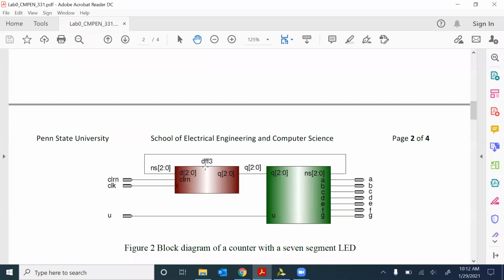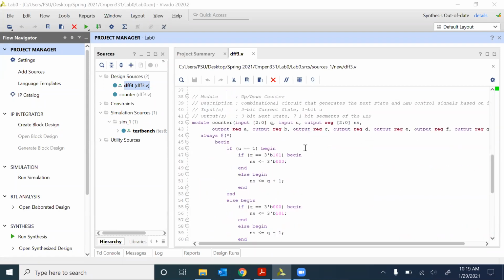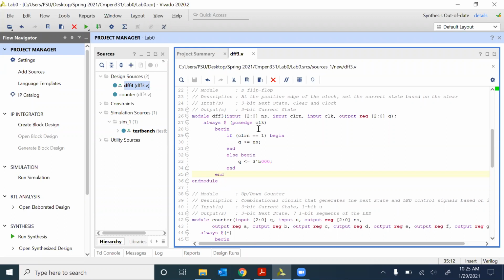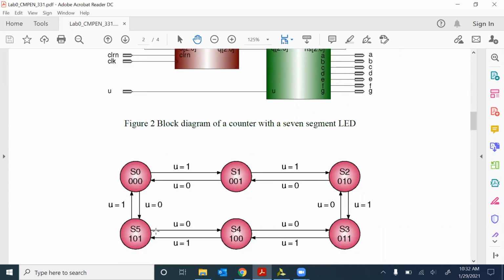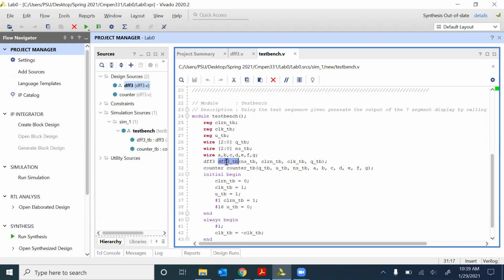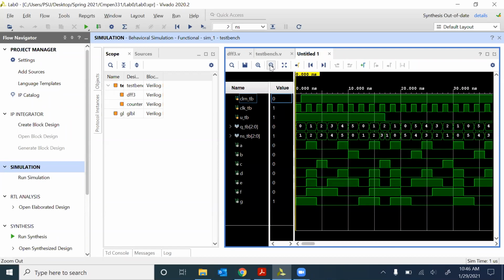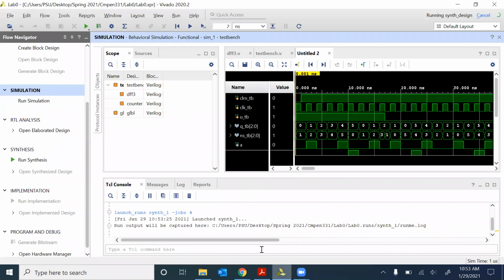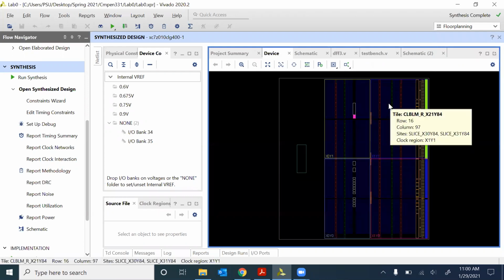CMPEN 331 Lab0Hints_old_recorded_recitation